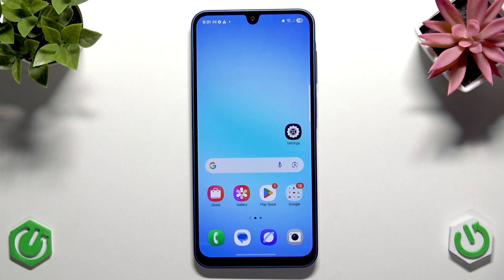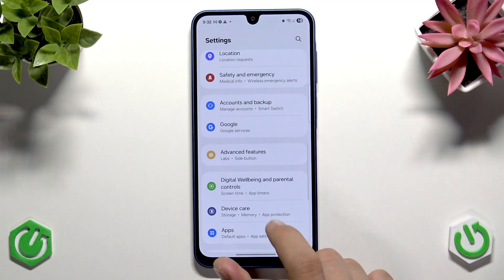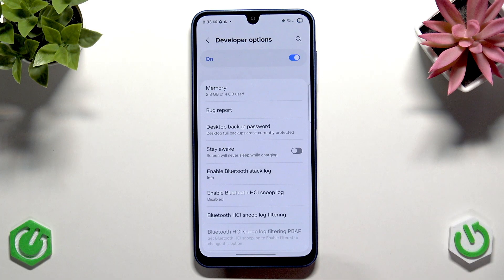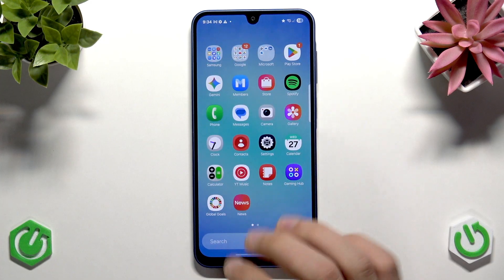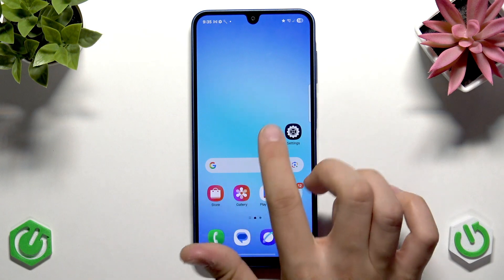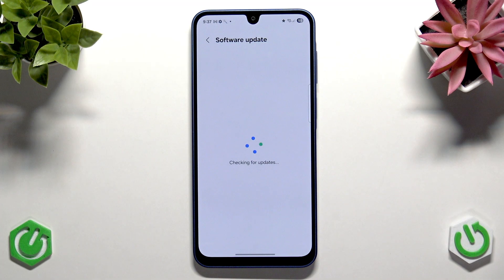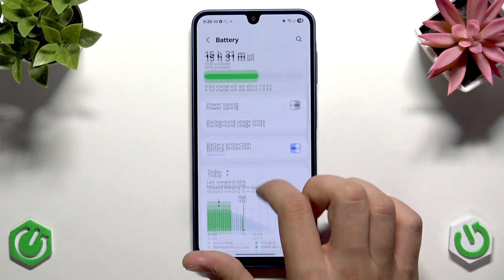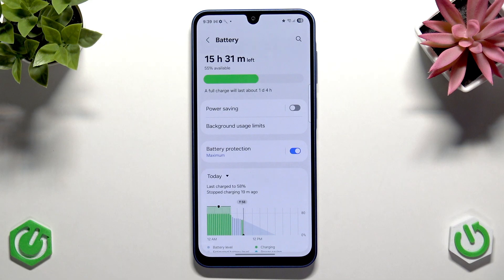SAMSUNG Galaxy A17 5G – How to Fix Slow Performance and Reduce Lag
Is your SAMSUNG Galaxy A17 5G feeling slow or lagging more than expected? In this video, we show you practical steps to improve performance and make your Galaxy A17 5G run smoother. Learn how to close background apps, use device care features, clean up memory, disable unnecessary animations, uninstall or disable bloatware, update your software, and optimize your phone’s settings for better speed. Whether your phone is new or has started to slow down, these tips will help you fix lag and enjoy a faster experience on your SAMSUNG Galaxy A17 5G. Follow along for easy-to-understand instructions and get your device running at its best.

How to fix performance issues on SAMSUNG Galaxy A17 5G?
How to make SAMSUNG Galaxy A17 5G faster and reduce lag?
Where are device care and memory cleanup options on SAMSUNG Galaxy A17 5G?

0:00 Introduction and common reasons for lag
0:32 Closing background apps
1:04 Using device care and memory cleanup
1:47 Disabling animations for smoother performance
2:14 Uninstalling or disabling bloatware
3:46 Updating software for better performance
4:42 Using Lite apps and power saving options
7:07 Final tips and summary